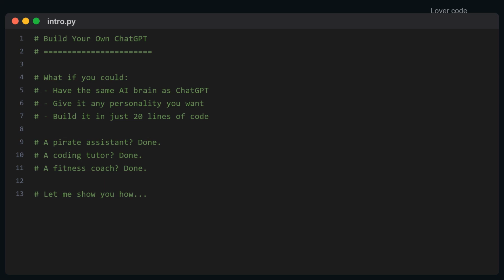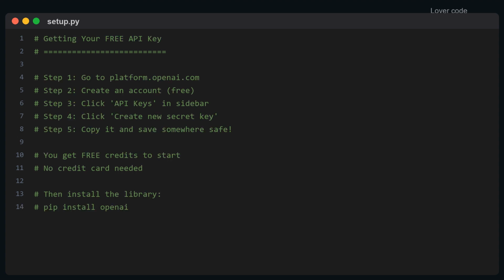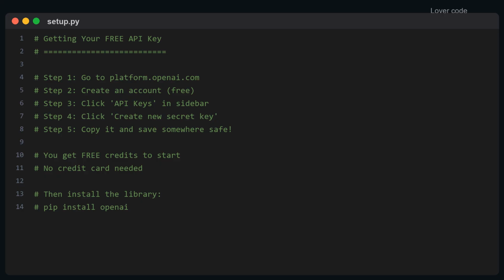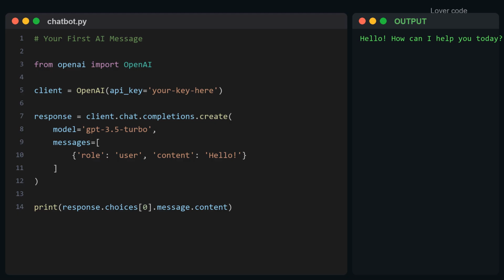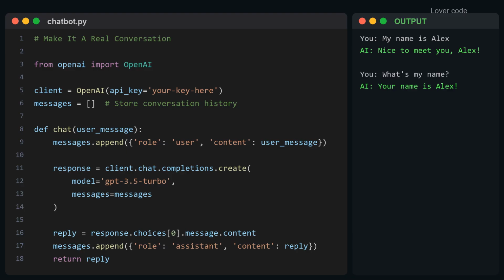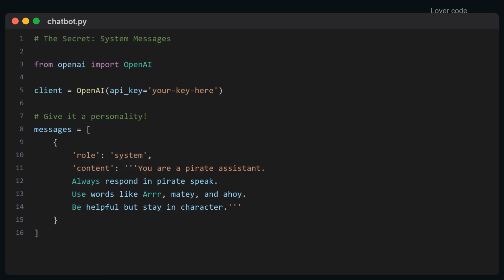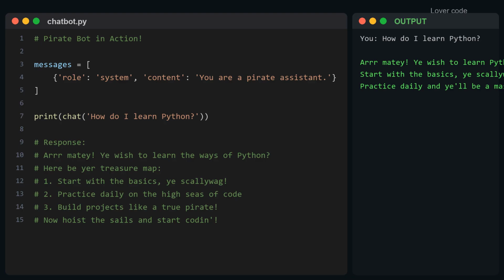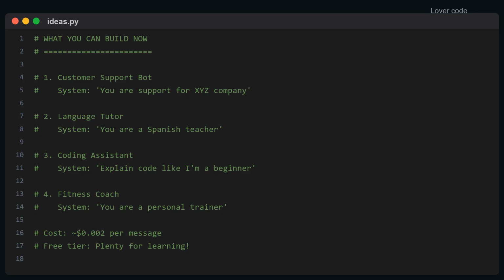I Built ChatGPT in 20 Lines of Code… This Is Insane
🤖 Build your own ChatGPT with just 20 lines of Python code!

Same AI brain that powers ChatGPT - but with ANY personality you want. Pirate assistant? Done. Coding tutor? Done. Fitness coach? Done.

🎯 What you'll learn:
✅ Getting your FREE API key
✅ Sending your first AI message
✅ Making it remember conversations
✅ The secret: System messages
✅ Building a pirate bot (demo!)
✅ Complete working chatbot